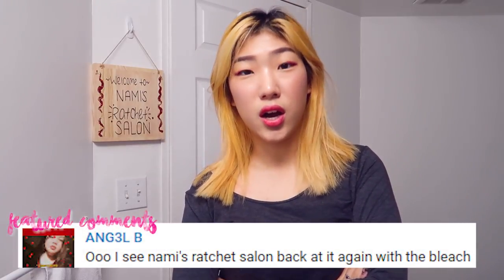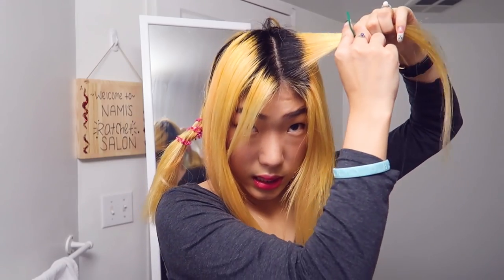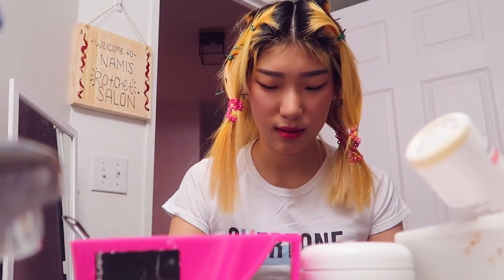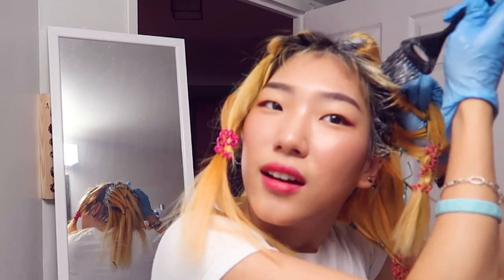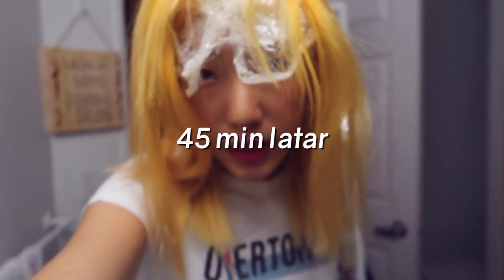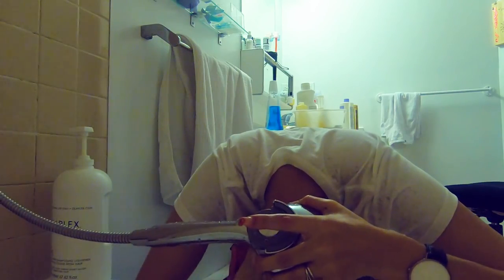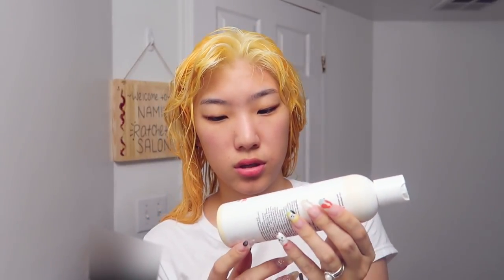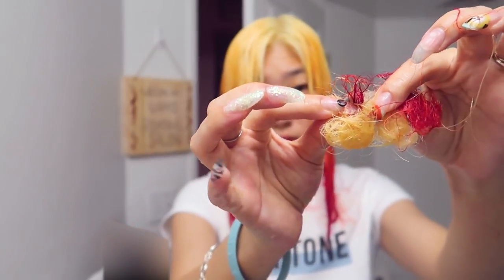Last time I'm bleaching my roots for a long time (byebye bleach 😢)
This will be my last bleaching video for a while but I think it turned out real nice -- OPEN FOR ALL PRODUCT LINKS
Coil Hair Ties
Plastic Twist Ties
Medical Gloves
Hair dye brush & bowl
Blond Brilliance Express Lift Bleach (similar)
ION 40 vol developer for sensitive scalp
Olaplex (travel kit) / (full kit)
Olaplex (step 3 / similar to step 2)

I colored my hair with my pigmented conditioners to create a nice phoenix ombre without actually toning my hair after bleaching it! I turned into this cool yellow to red ombre and the fade looks even better in person hehe

F A M I L Y C H A N N E L
On our family channel, we upload content three times a week surrounding our lives, stories, children, and relationship!

Toronto, Ontario
M2K2Y6
CANADA

Thank you sincerely for enjoying the work we create. If you would like to directly support us through donation, we gratefully accept . Thank you for your continued support!

College Makeup Instructor💄 Beauty Vlogs & Life Talks 🎥 Wife, Mommy 👦👶

To die to self.

LAKEY INSPIRED - The Process & Doing Just Fine
Tell them I sent you!